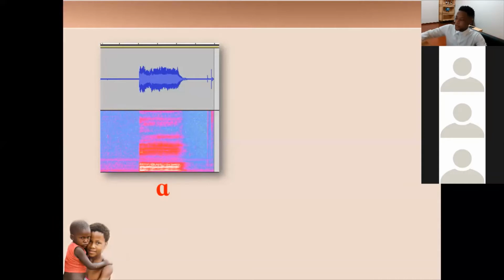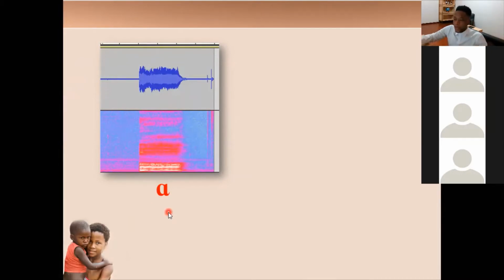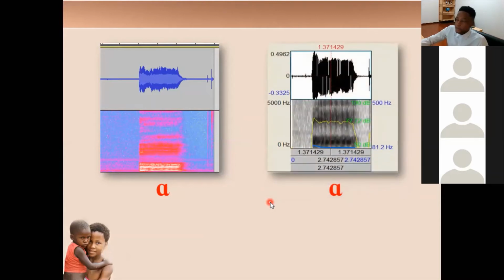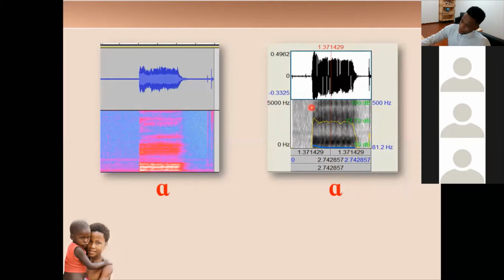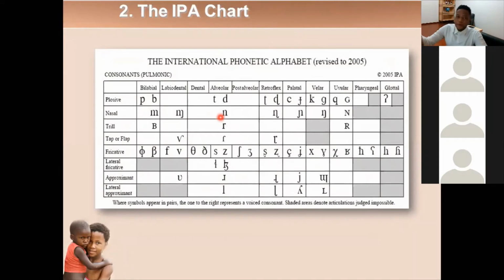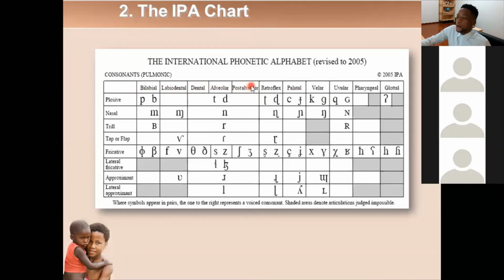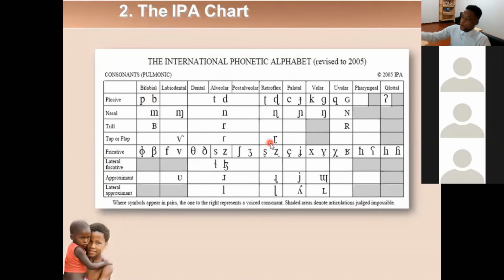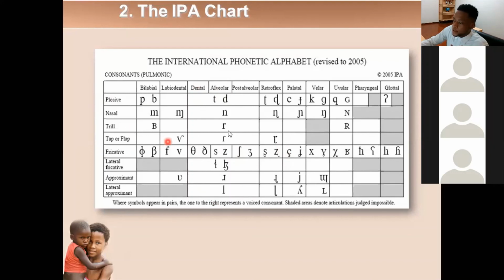Introduction to isiZulu Phonetics and phonology part 1